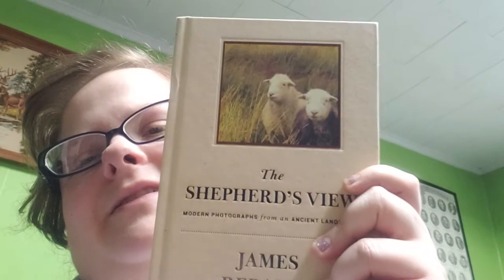Book Reviews 122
1) Paying the Piper by: Sharyn McCrumb
2) The Sisters Grimm: Takes from the Hood by: Michael Buckley
3) Love in the Times of Cholera by: Gabriel Garcia Marquez
4) The Shepherd's View by: James Rebanks
5) New Houseplants Book by: Better Homes and Gardens
6) Lincoln's Assassin by: J.F. Pennington